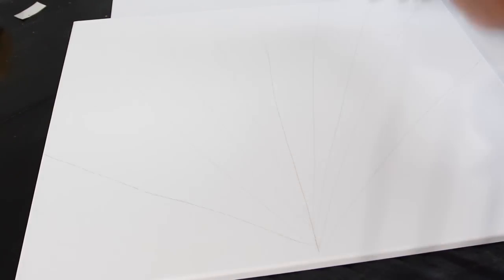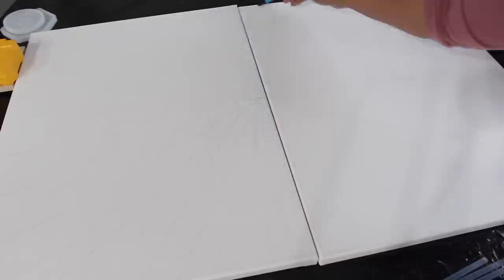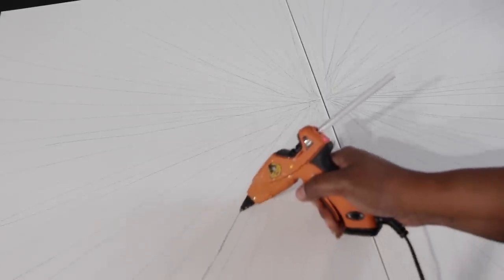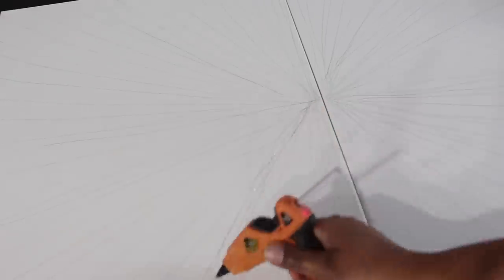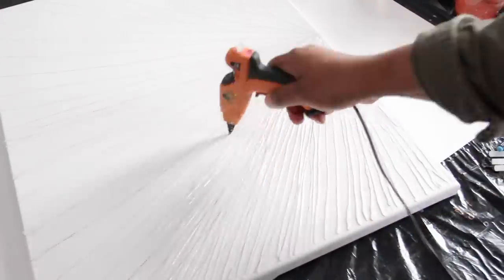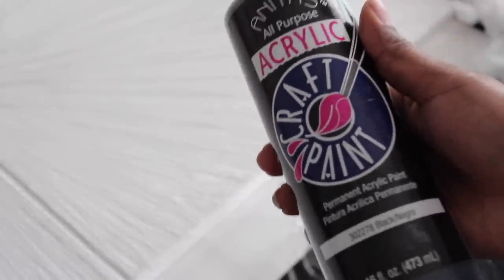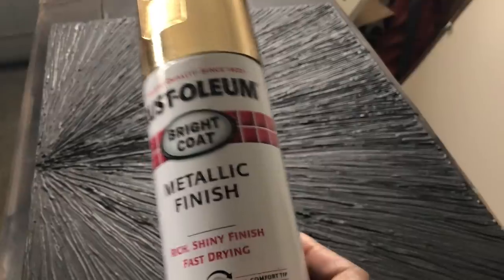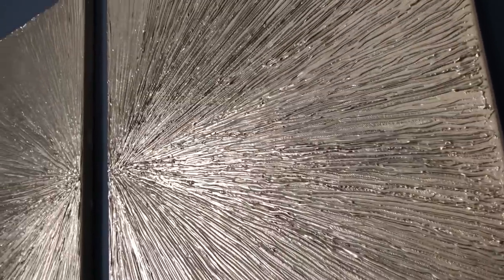How To Easily Make Abstract Wall Art Using This Common Craft Tool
Are you looking for an inexpensive way to make beautiful abstract wall art? Well, this is a video you want to watch. I’m sharing how I easily made abstract art.

Project Supplies:

Since I do DIY projects a lot, I do not factor in the cost for tools since I already have them.

- Black Acrylic Paint
- Sponge Brush
- Gold Metallic Spray Paint (Optional)

➤ My Etsy Store

➤ Let's Keep In Touch:

If you are into home decor and would like to have a place to showcase your work, DIY projects, ask questions about decorating, give advice or share what decor you have or want to purchase, join the Facebook groups,

➤ Business Address:
Tresha Armstrong
Noir Home Interiors
15000 Potomac Town Center, Ste. 100265

➤ Camera Used To Shoot: Canon T5i